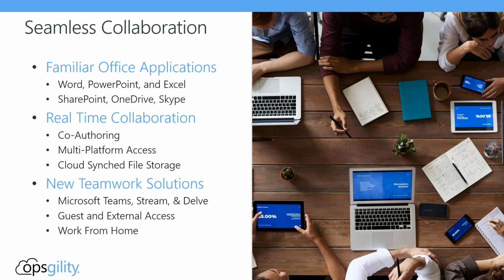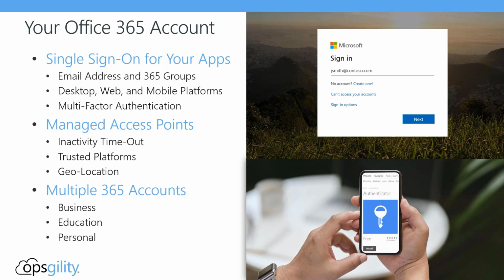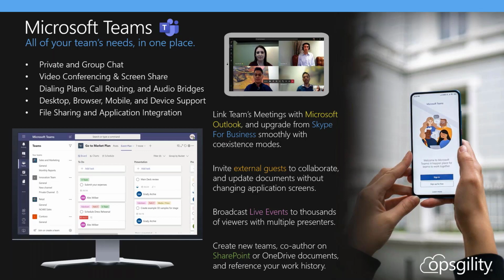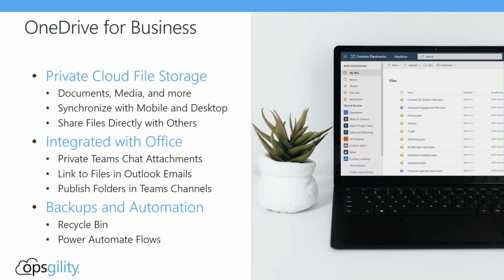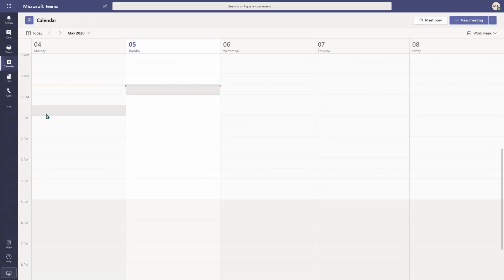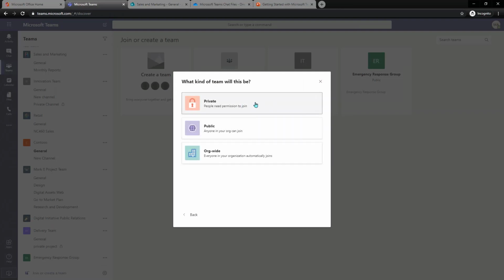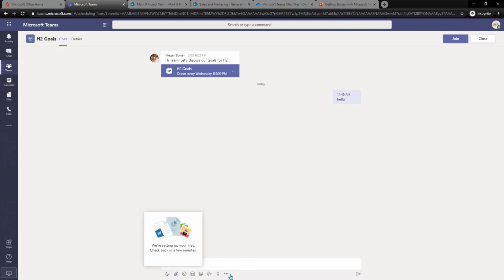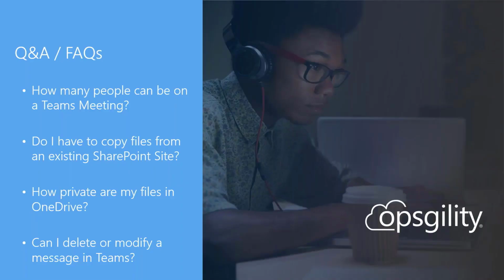Getting Started with Microsoft 365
Join us in this demo packed session to learn how to start getting productive with Microsoft 365. We'll show you how to leverage OneDrive, SharePoint and Microsoft Teams to start collaborating better and optimize your virtual working environment.